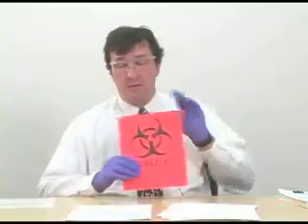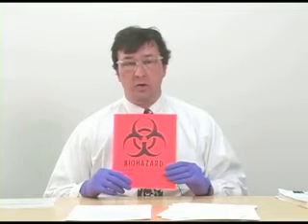Biosafety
Lawrin talks about biosafety, which means how to keep you safe from biological hazards.